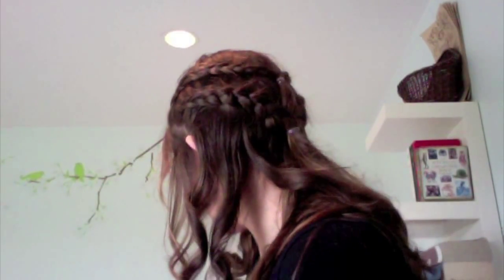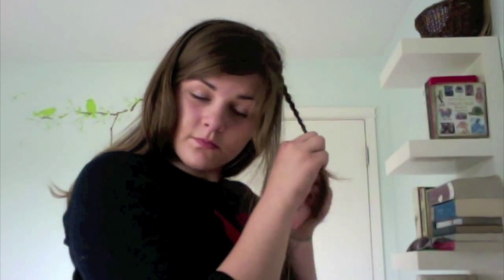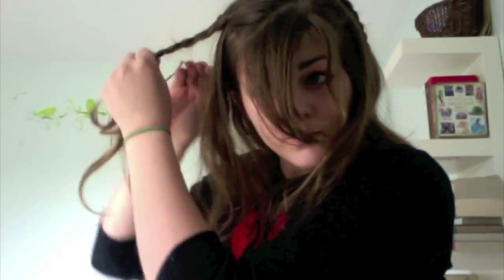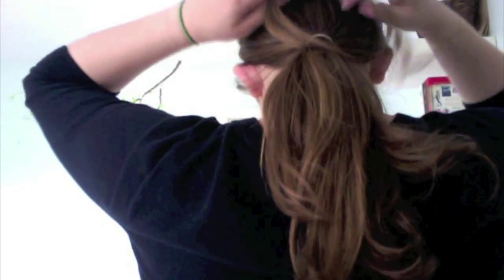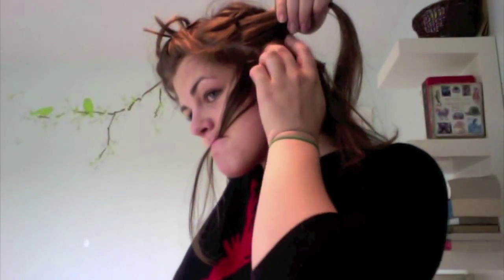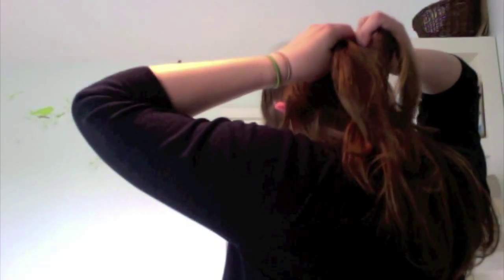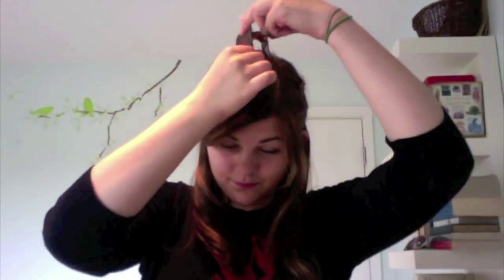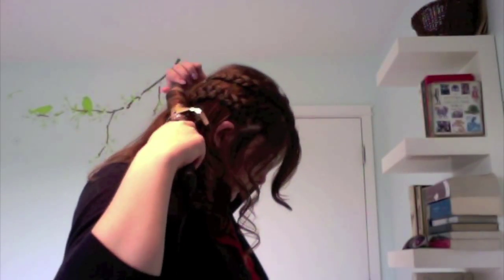Game of Thrones Hairstyle- Daenerys Targaryen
For my second Game of Thrones look, I chose one of the many looks worn by Daenerys Targaryen, a real fan favorite. While this is a variation of a look she wore a lot this season, I took reference from a still from the season finale, "Mhysa." Hope you enjoy!

The promised links to tutorials:
Dutch braid-
(Cute Girls Hairstyles has a lot of really great ideas you should try!)

Just to clarify, a lace braid is a variation on either a regular French or Dutch braid, but with hair added to only one side. The lace braids in my tutorial are Dutch lace braids, so this means you're going to do the same thing as a regular lace braid, but instead bring your strands under, and only add hair from one side.